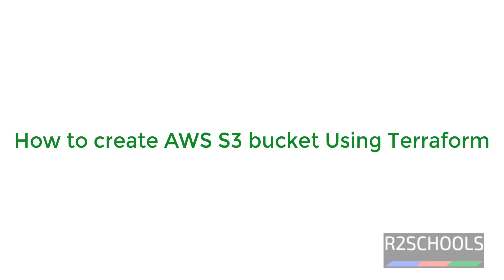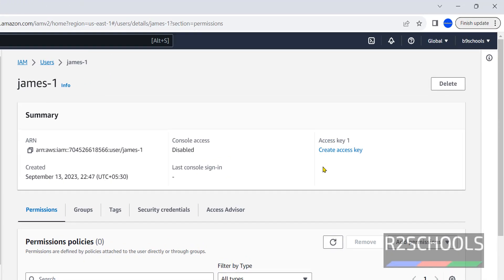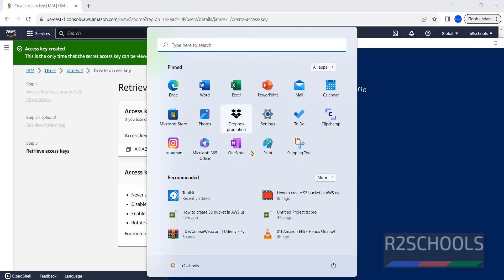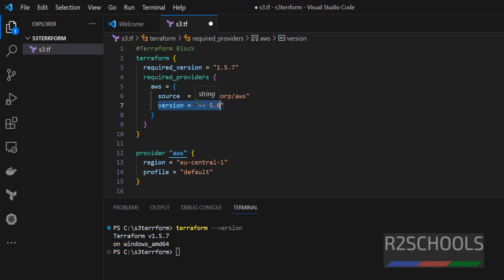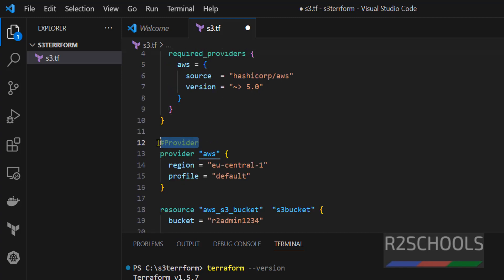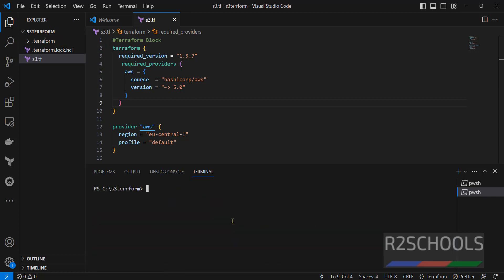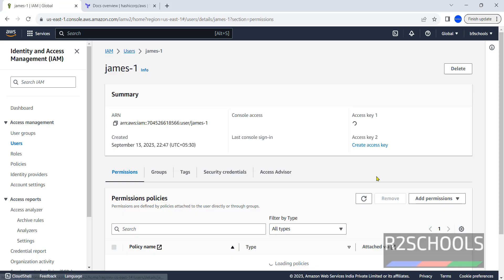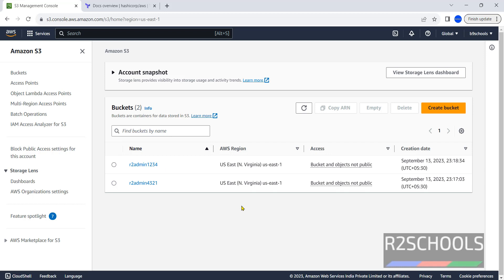3. Terraform Tutorials: How to create S3 bucket in AWS using Terraform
In this video, we have shown how to create S3 bucket in AWS using Terraform step by step.

Commands run this video:
Configure AWS profile using AWS CLI:
aws configure

How to create S3 bucket in AWS using Terraform
Find list of objects in S3 Using terraform,
How to create S3 bucket in terraform,
Create AWS S3 bucket ,
Create S3 Bucket Using terraform,
Create S3 bucket terraform,
AWS S3 bucket creation Using ,
Create S3 bucket for EC2 using terraform,
AWS S3 bucket terraform,
Create AWS S3 bucket with examples Using ,
Create AWS S3 bucket examples using terraform,
Create AWS S3 bucket step by step with terraform,
AWS S3 bucket tutorials terraform,
AWS S3 tutorials,
Create S3 service with terraform,
AWS S3 complete Tutorials,
AWS S3 Interview questions,
Amazon S3 bucket creation,
AWS S3 bucket creation complete guide with terraform,
AWS Tutorial,
AWS S3 deep dive,
AWS Tutorials ,
AWS tutorials for beginners,
AWS S3 tutorials for beginners,
AWS S3 beginner tutorials,
AWS beginner tutorials,
S3 bucket creation USing terraform,
Create S3 bucket Using terraform cloud,
Create S3 bucket on terraform Cloud,
terraform Tutorials,
terraform S3 Buckets,
terraform document for S3 bucket,
How to delete objects from S3 Bucket,
How to delete objects from S3 Bucket using terraform,
delete objects from S3 Bucket,
delete objects from S3 Bucket using terraform,
How to remove objects from S3 Bucket,
How to remove objects from S3 Bucket using terraform,
remove objects from S3 Bucket,
remove objects from S3 Bucket using terraform,
AWS S3 Tutorials,
AWS S3 basics,
terraform complete tutorial,
Terraform tutorials for beginner,
Terraform tutorials for beginners,